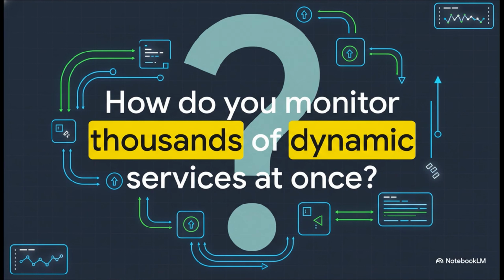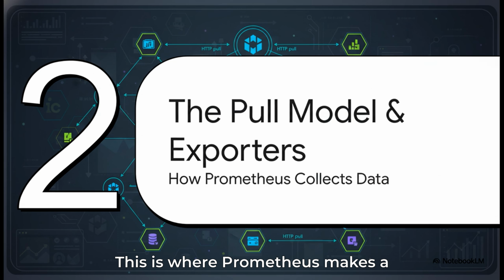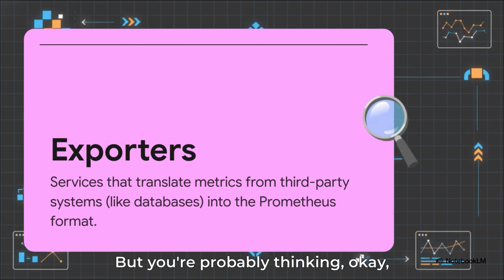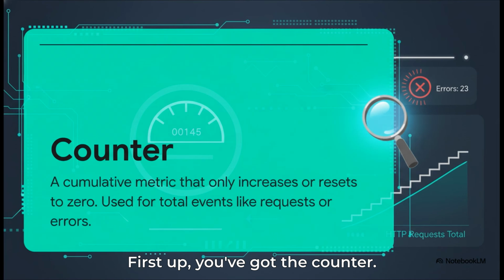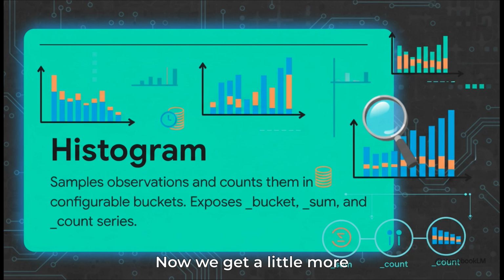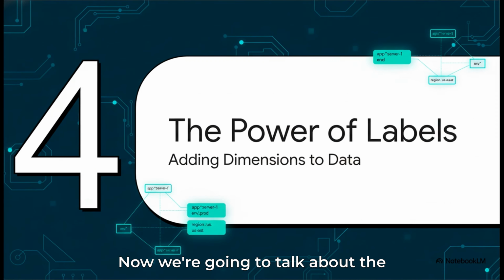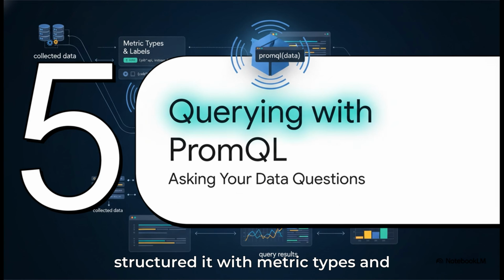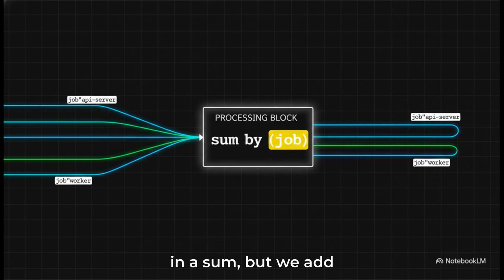Prometheus Basics: How to Collect and Query Metrics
📊 Metrics everywhere — but how do you actually collect and query them? In this video, I'll show you how Prometheus collects metrics, stores them, and lets you query them with PromQL.

✅ What you'll learn:
• How Prometheus scrapes metrics from exporters
• Metric types: counter, gauge, histogram
• Writing PromQL queries: rate(), sum(), by()
• Connecting query results to Grafana dashboards

This video was created using NotebookLM — an AI-powered tool that turns complex metrics documentation into clear tutorials.

👤 About the author:
I'm Mykhailo Bulhakov — IT Support Engineer helping support and DevOps teams master Prometheus.